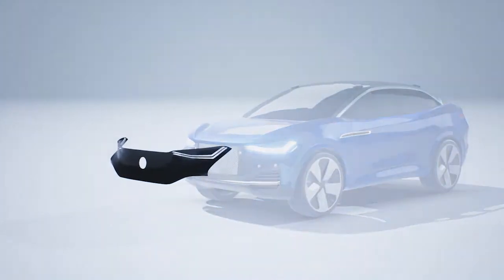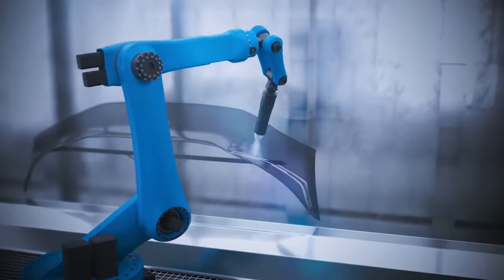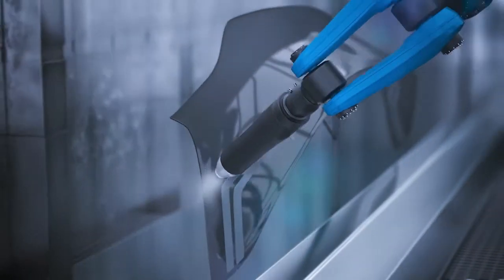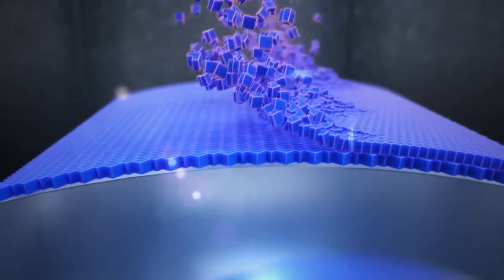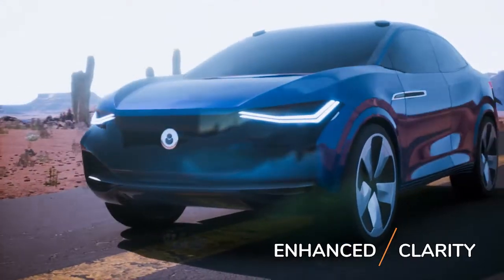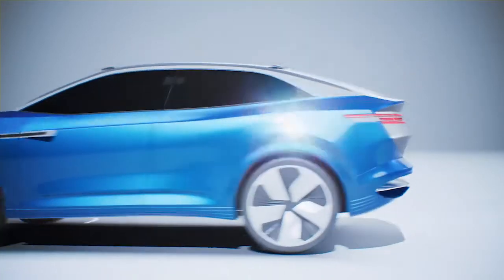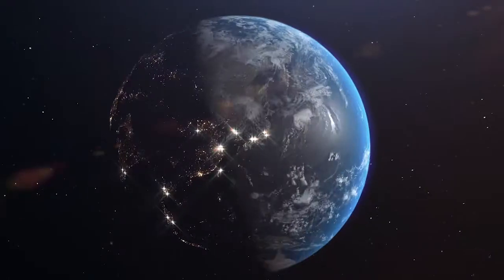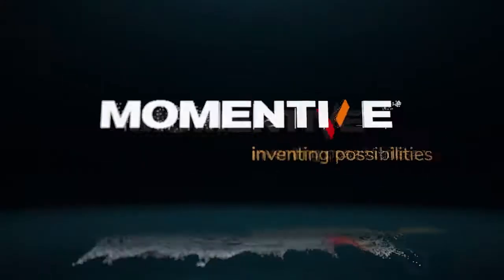Momentive Sprayable Hardcoats for Automotive Protection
Sprayable hardcoats have opened the door to innovative plastic part designs that are helping to drive the future of automotive sustainability forward. Momentive´s new, sprayable, thermally curing SilFORT AS4700SP1 siloxane hardcoat can enable larger, more complex, and exciting new designs, such as those for front modules on electric vehicles with lighting and ADAS functionalities. The precise application of multiple uniform coating layers can deliver exceptional weatherability, scratch and abrasion resistance, as well as resistance to chemicals and solvents, to greatly improve overall part performance.